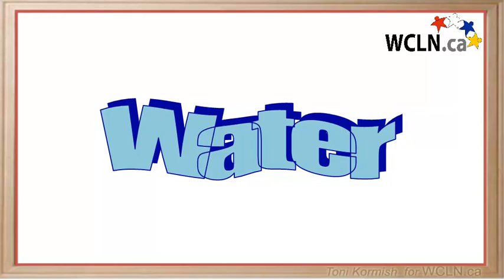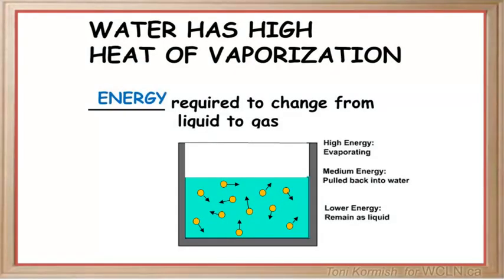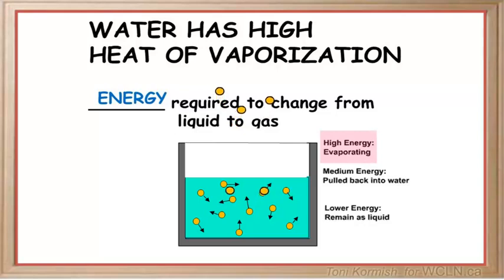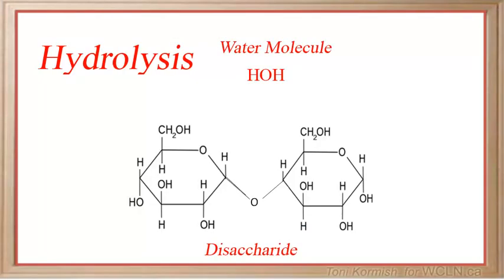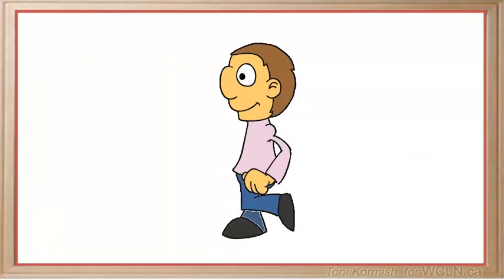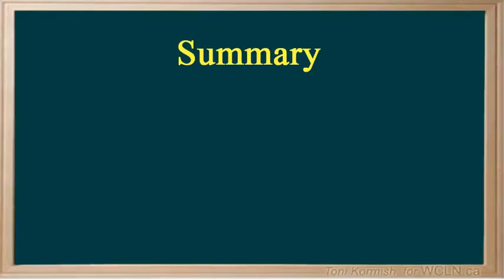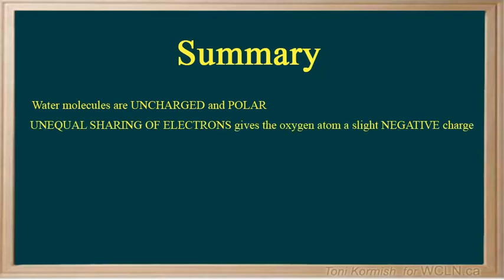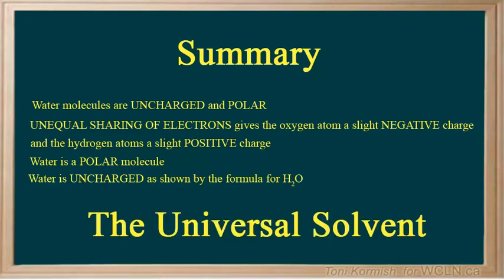WCLN - Functions of Water - Biology